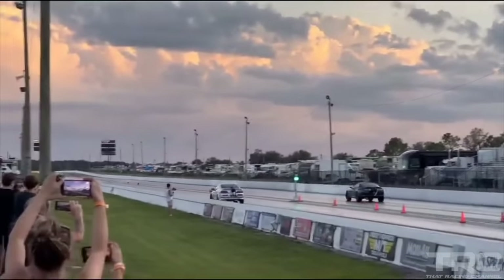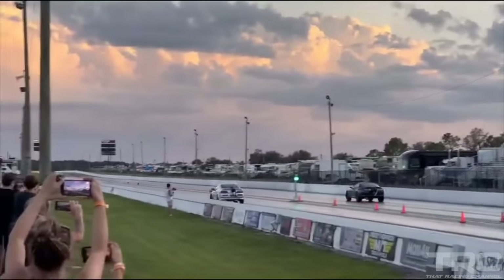1700HP Honda Civic | The FASTEST AWD K-Series! (AWD Hondas Takeover FL2K)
1700HP Honda Civic | The FASTEST AWD K-Series! (AWD Hondas Takeover FL2K)